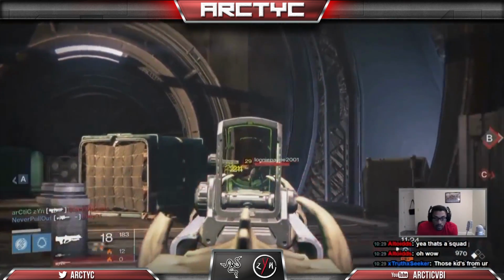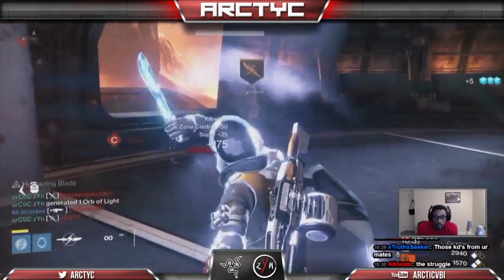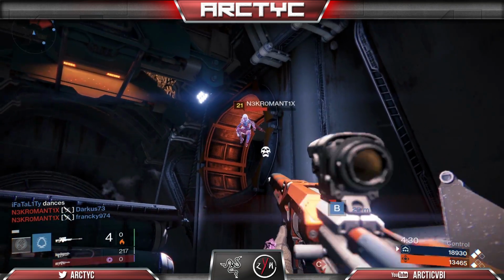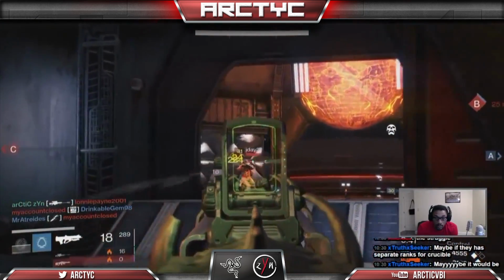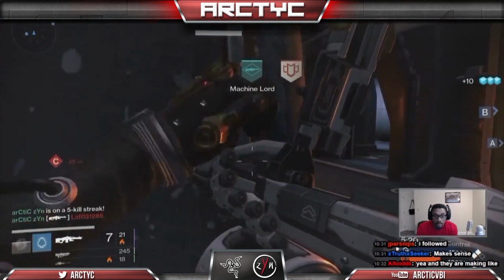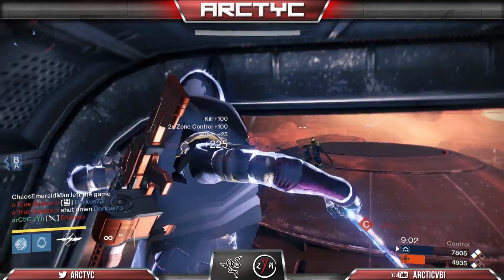Destiny Tips and Tactics - Best Tactics in the Crucible (Control on Firebase Delphi)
Tactics to use when playing Control on Firebase.

If you're looking for some tips on Control in the Crucible, this is a general breakdown of how to play Firebase Delphi on the Control game mode.

It covers things like the best points to hold, how to attack certain points and when to utilize your super for optimal kills.